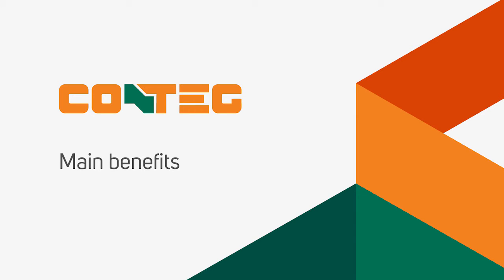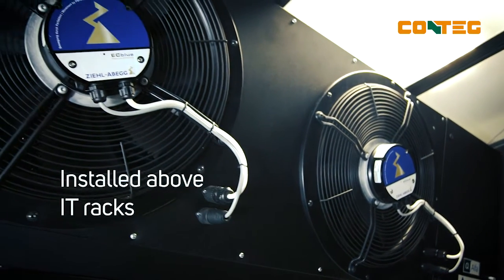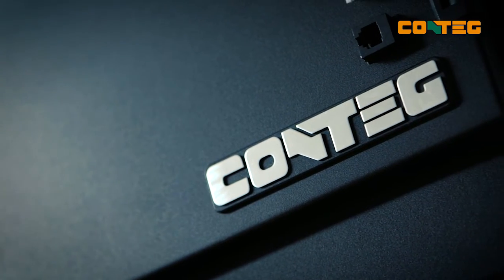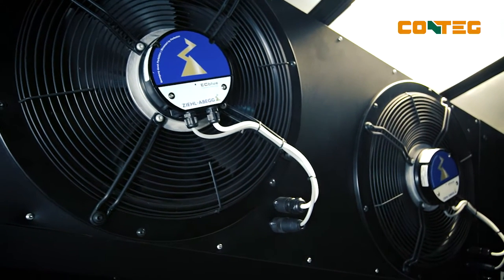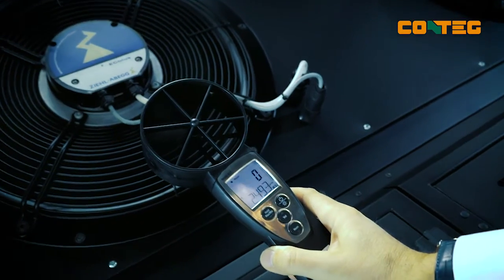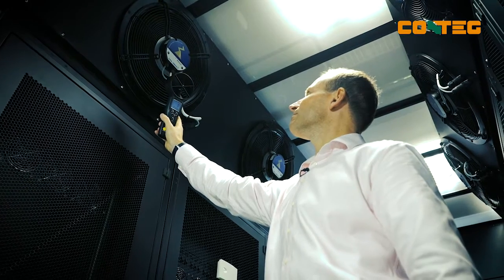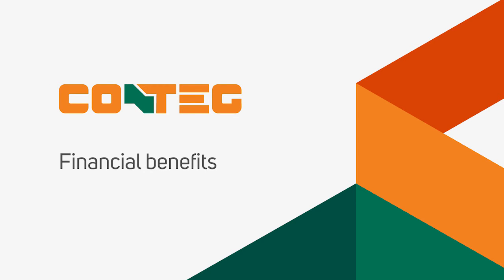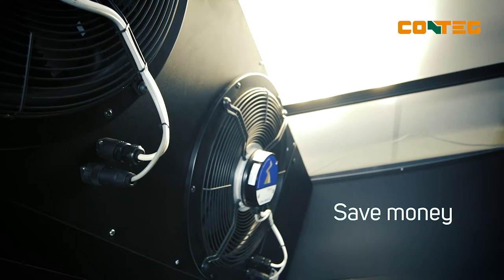Conteg Cooling Unit CoolTop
CoolTop represents a family of precision cooling units specifically designed for installation on top of IT racks in server rooms and large data centers. An ideal cooling system for Conteg-contained IT rack aisles. Unique solution for IT environments without occupied floor area in data centers.

SUITABLE FOR:

  Any type of data center
  Applications with large amounts of floor space
  Clients focused on saving energy